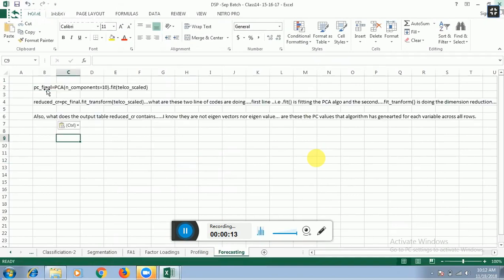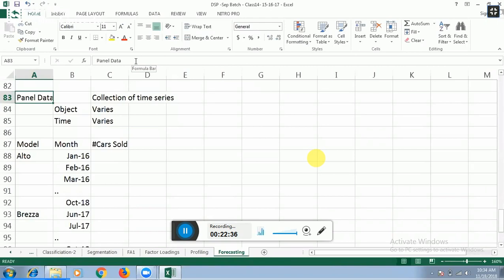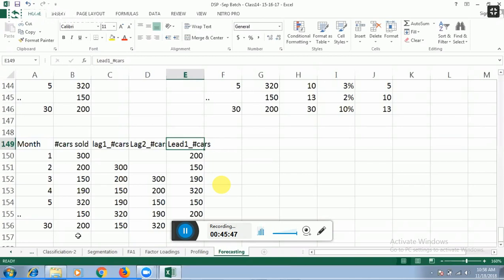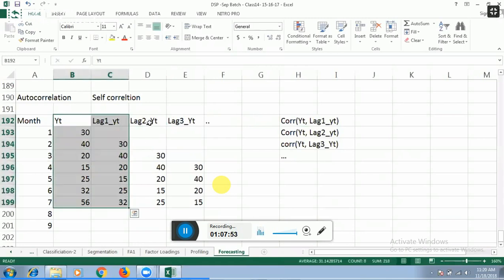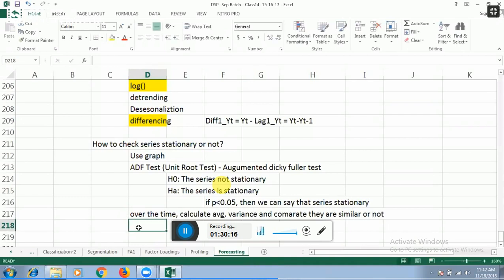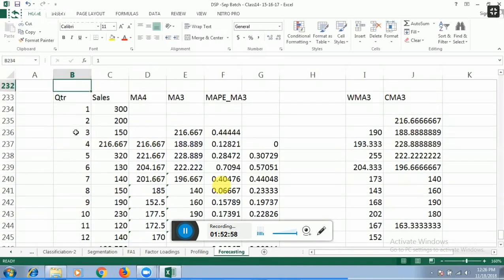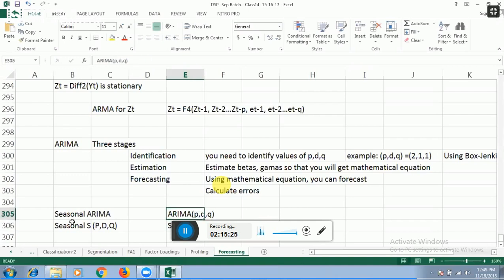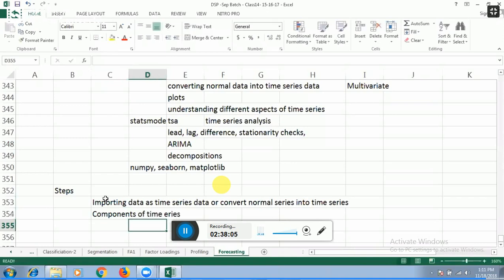ML Class 8